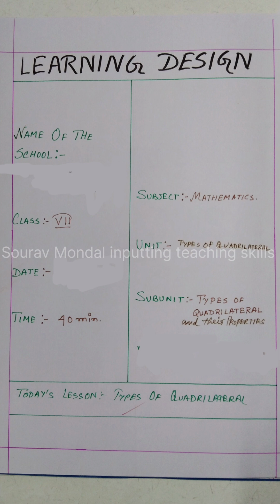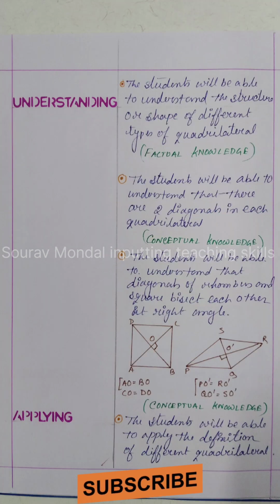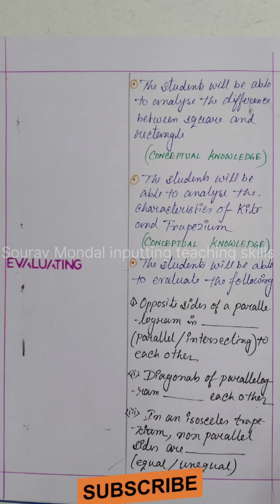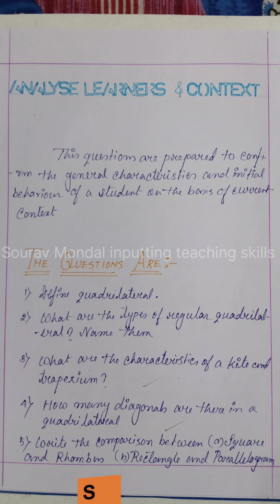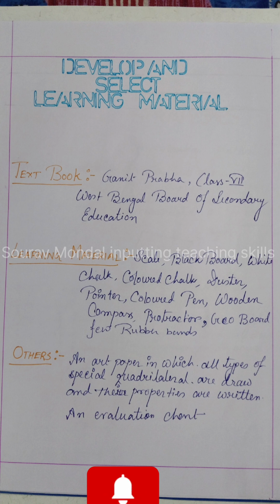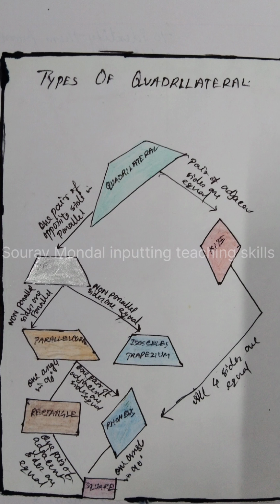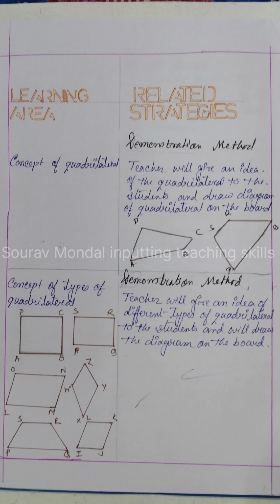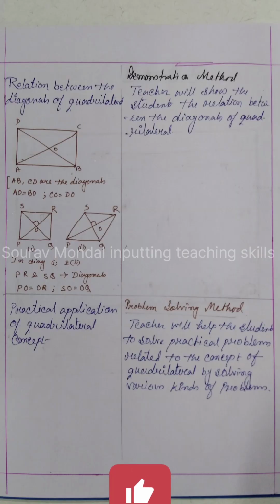B.ED FINAL LEARNING DESIGN MATHEMATICS IN ENGLISH VERSION || B.ED 3RD SEM FINAL TEACHING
B.ed 3rd sem final learning design Mathematics in english version
Mathematics final learning design for b.ed 3rd sem in english version
Final teaching mathematics learning design in english version

My TET & CTET Coaching for all subjects by experts has been started

From:
Sourav Mondal  Kolkata